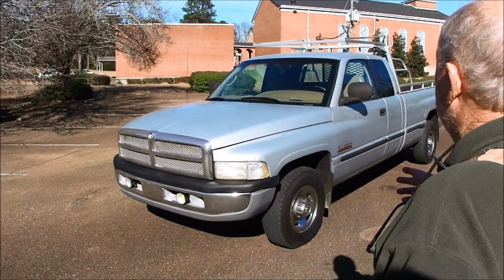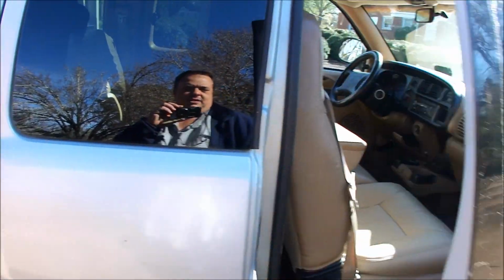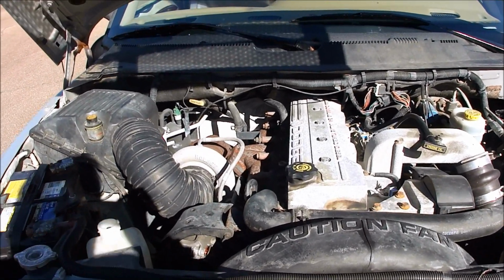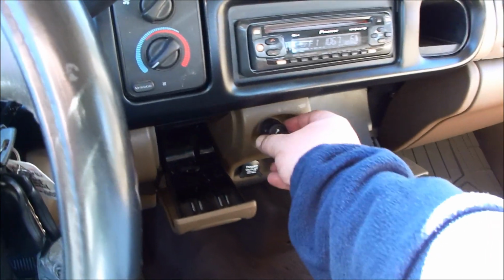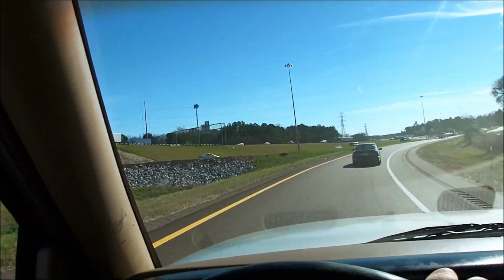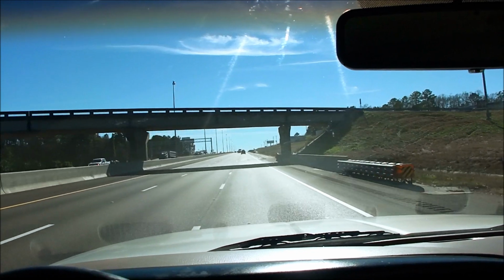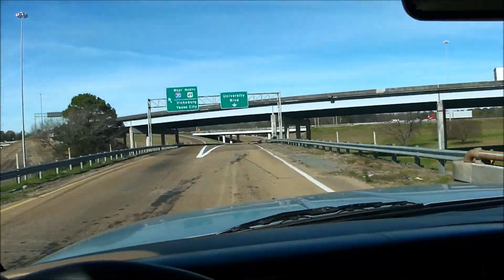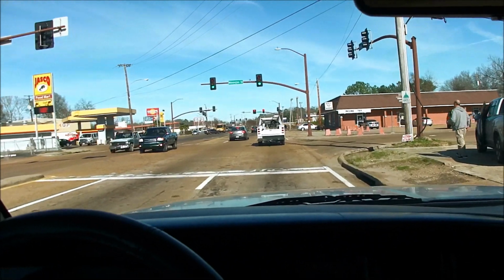1999 Dodge Ram 2500 SLT Laramie Test Drive